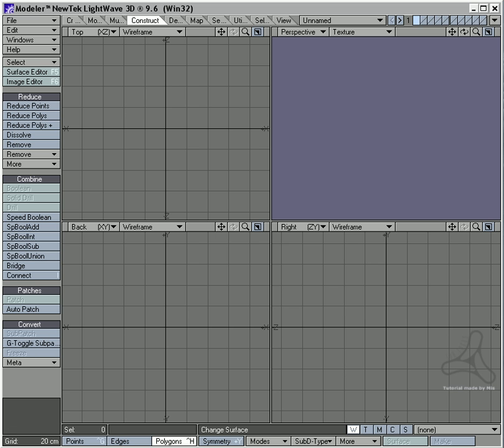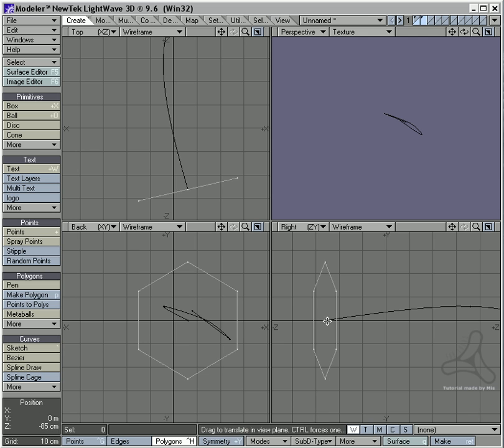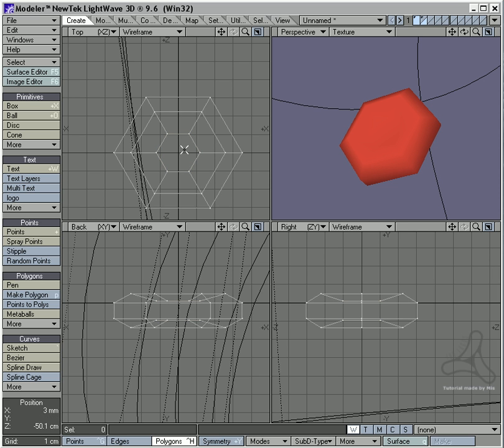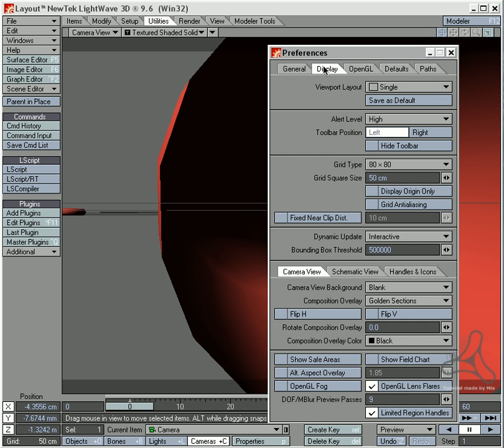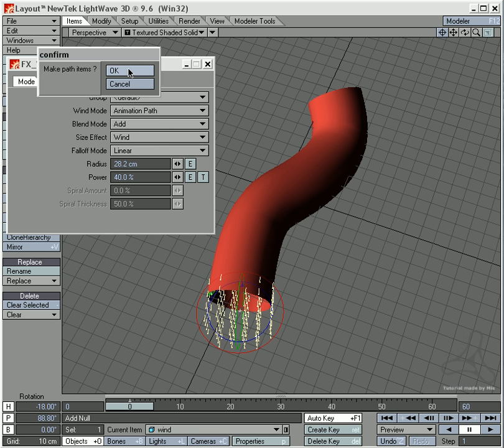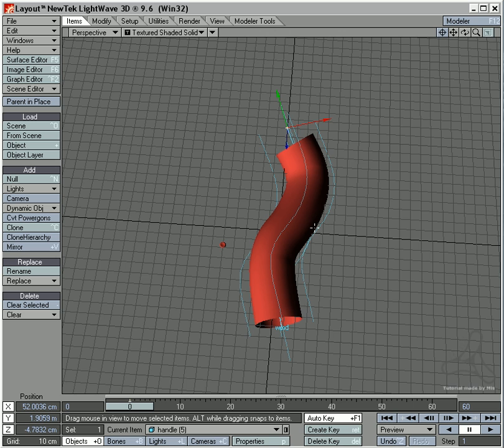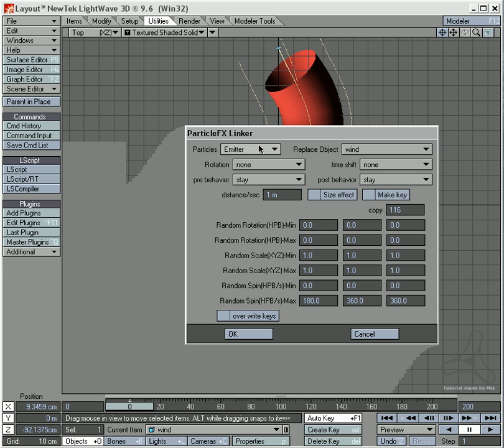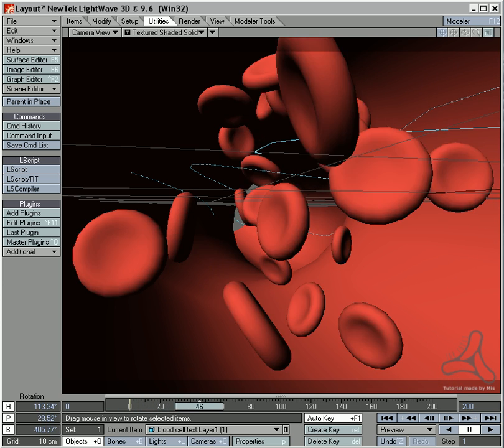Tutorial Animated Blood particles in lightwave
This is a lightwave tutorial i made for displaying how you can setup and animate blood cells in 3D